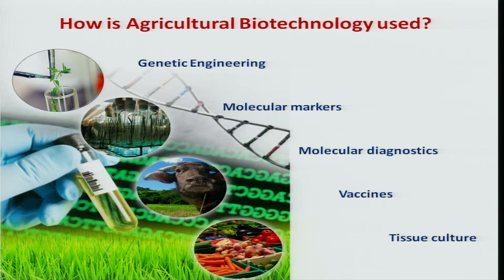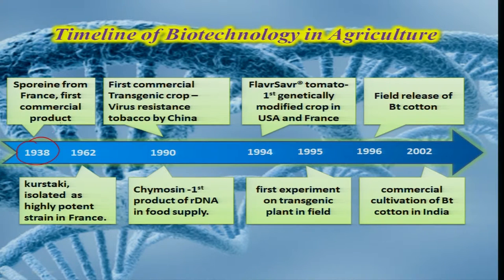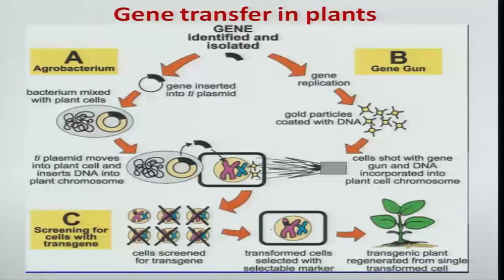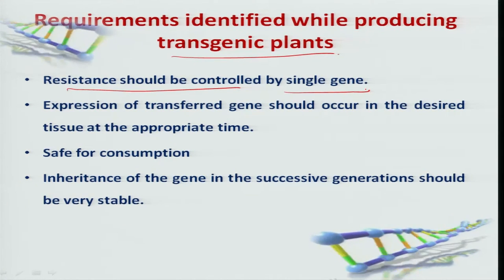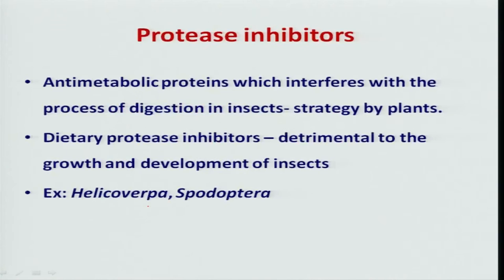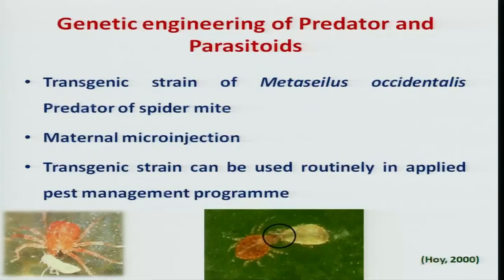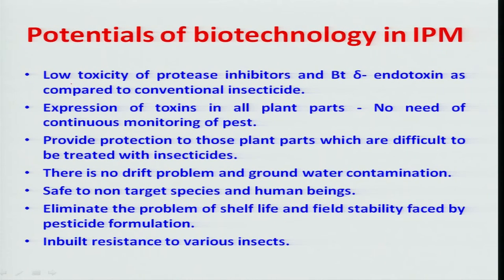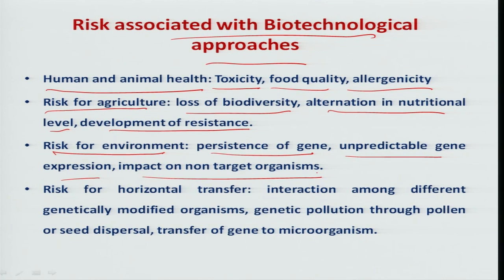Mod-07 Lec-32 Biotechnological Approaches in IPM